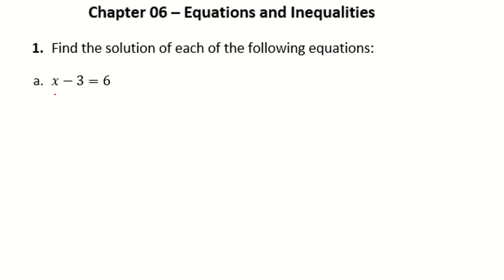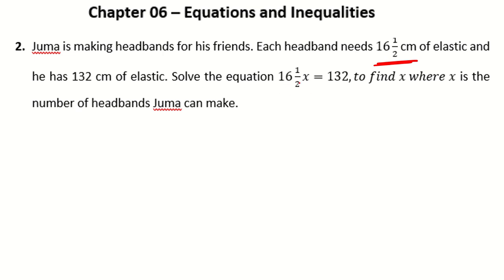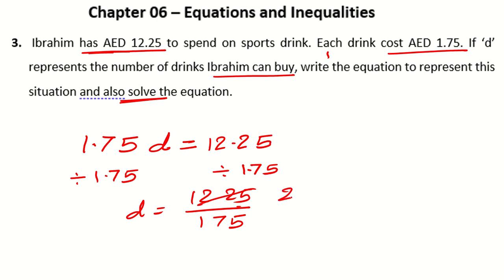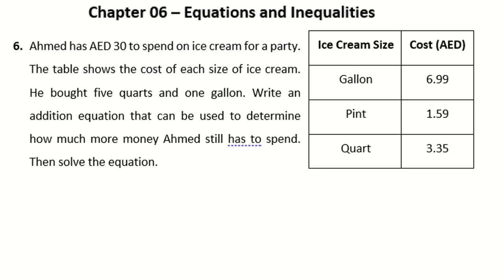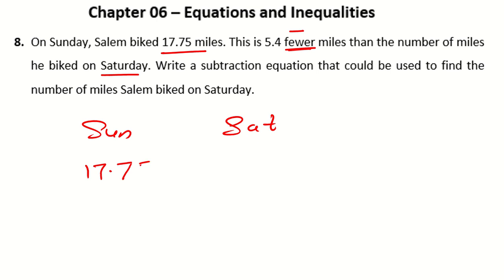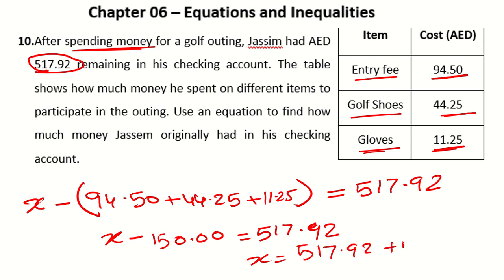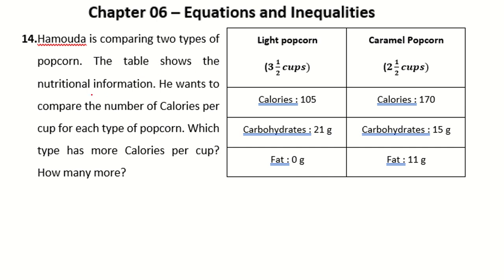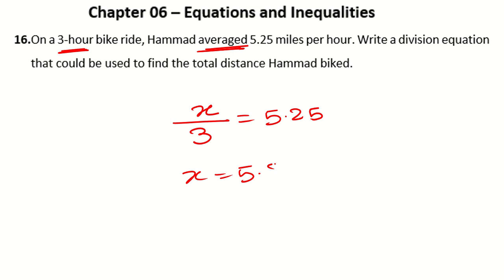Sample questions for Equation - Target 100 in Mathematics by SK Singh Sir ki Mathematics Class